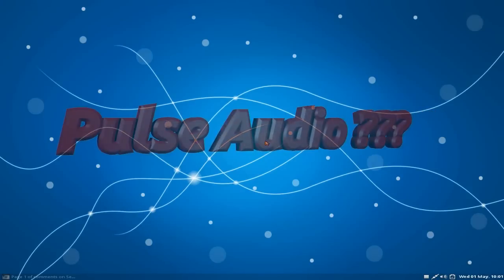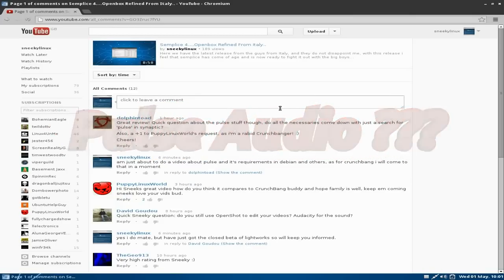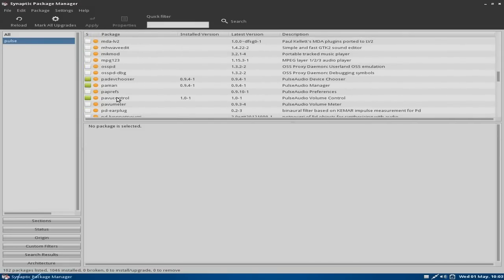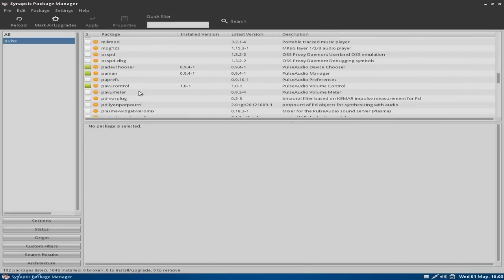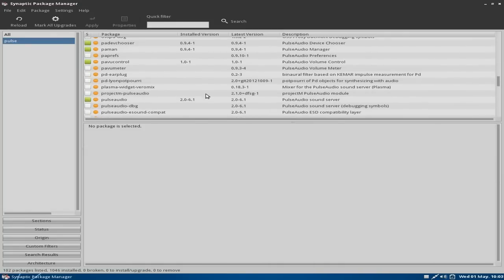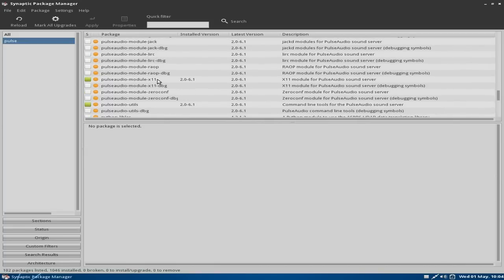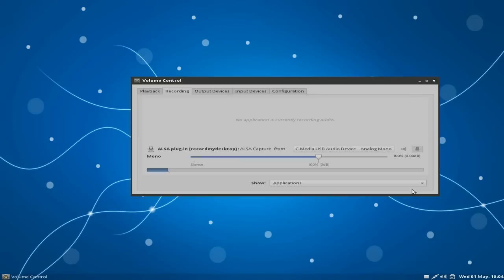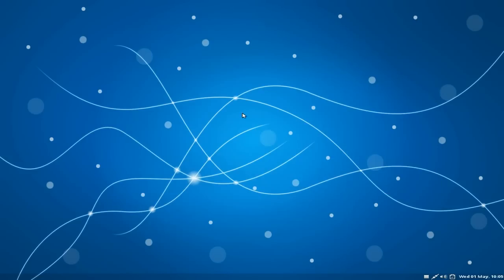Pulse Audio...It Be Witchcraft !!!!!!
Just a quick video on pulse audio and what dependencies it needs to work correctly as it can be quite hit and miss on different distro's, as some work out of the box and some you have to work on.